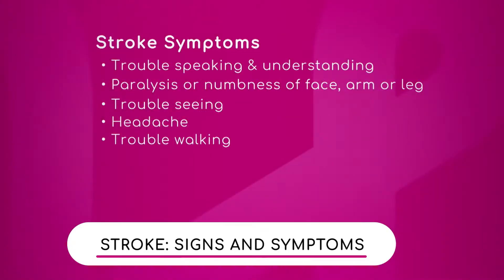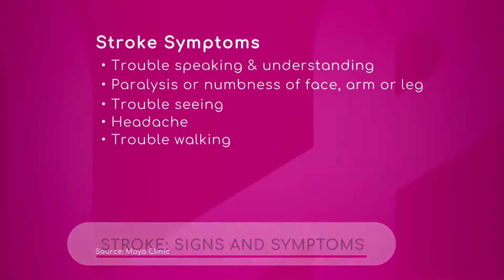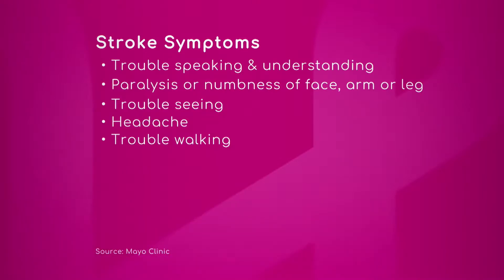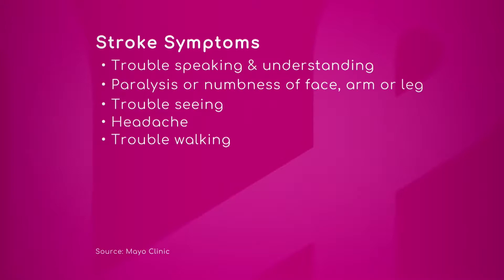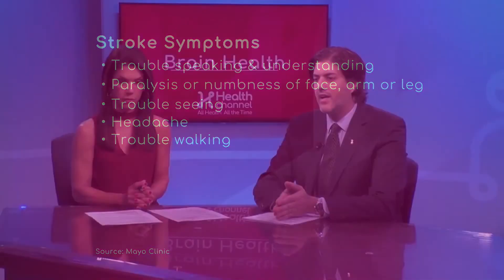Strokes: Signs and Symptoms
The most common symptoms of stroke are: trouble speaking and understanding, paralysis or numbness of face, arm or leg, trouble seeing, headache and trouble walking.
Dr. Guilherme Dabus, Director of the Interventional Neuroradiology Fellowship Program with Baptist Health Neuroscience Center, explains in cases of ischemic strokes, physicians use the acronym FAST (Face, Arms, Speech, Time).
In case of hemorrhagic strokes, the specialist affirms patients can be feeling those symptoms, but they complain about the worst headache of their lives. Many patients can have nausea and vomiting, too.